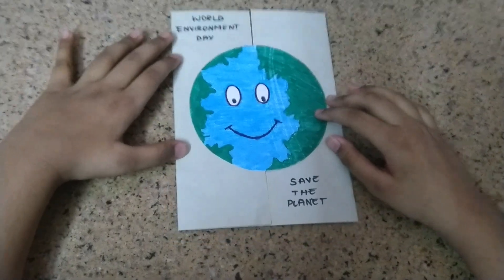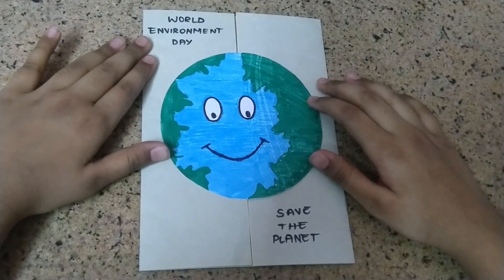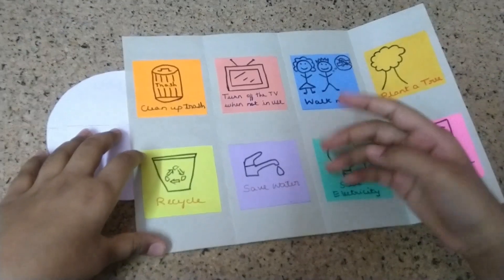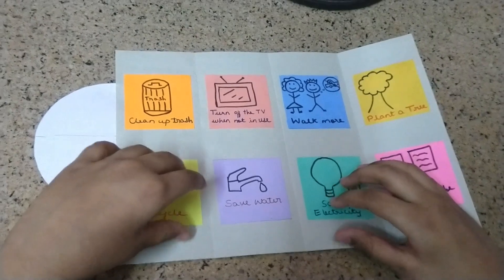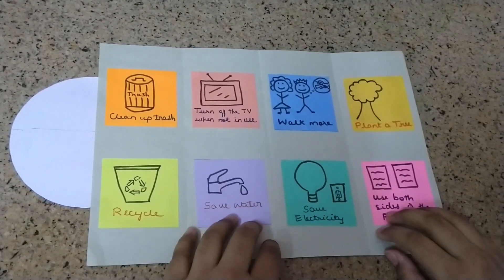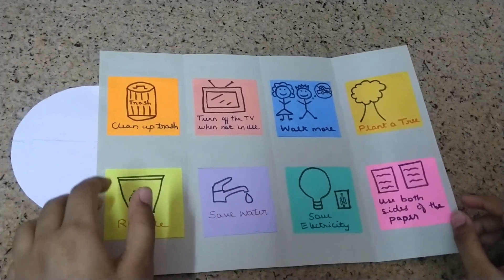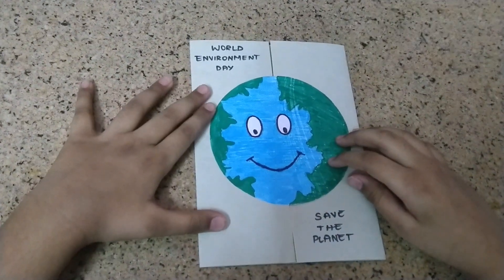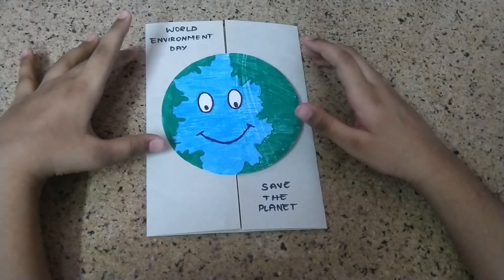World Environment Day Card🌏🌳♻️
Hi friends, in this video i have shown World Environment Day card and its importance. hope you like this video.